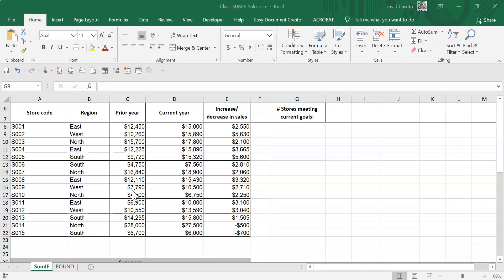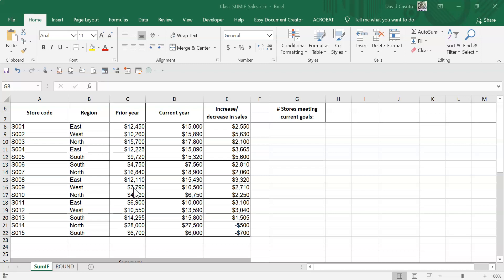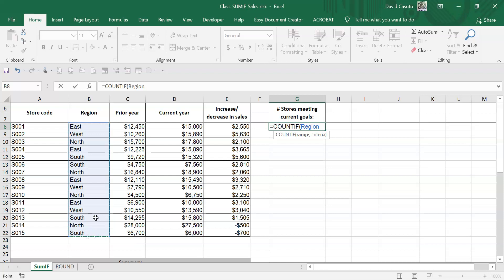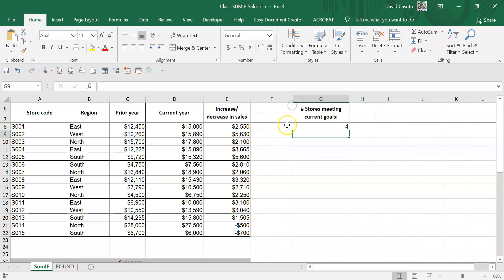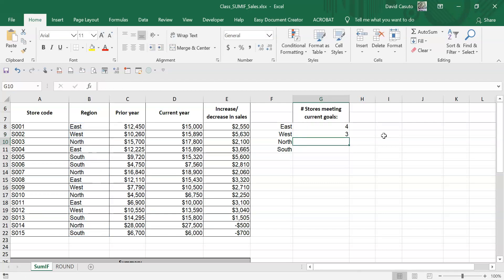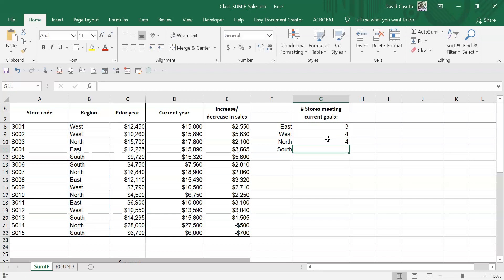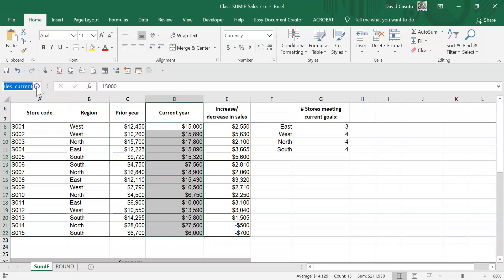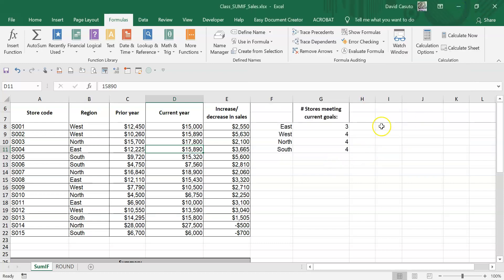Excel Tutorial - COUNTIF and Named Ranges Excel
COUNTIF and Named Ranges Excel

SF Tech Training's *5 Minute Tech Tips* offers you quick and easy to follow video tutorials on all major software programs including Excel, Word, PowerPoint, Photoshop, InDesign, Acrobat Pro, and much more. Send us any feedback, requests or ideas! New videos posted each week!

We are a San Francisco based training company that provides on-site, customized classes for businesses and private individuals. We bring the classes to your location, work around your schedule and personalize the classes to your team.

Private and remote tutoring also available.

David Casuto, Presenter and Trainer